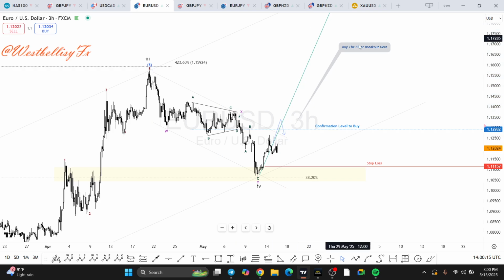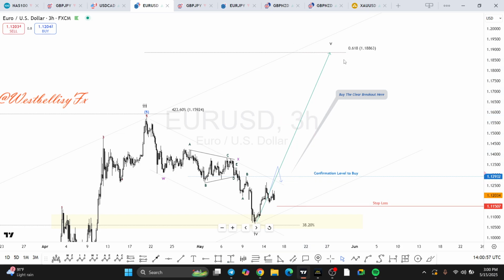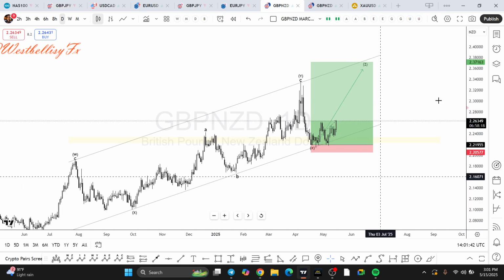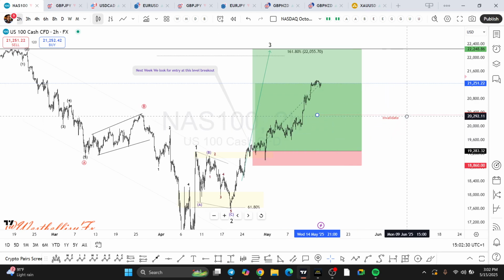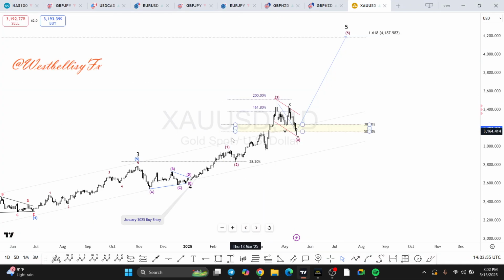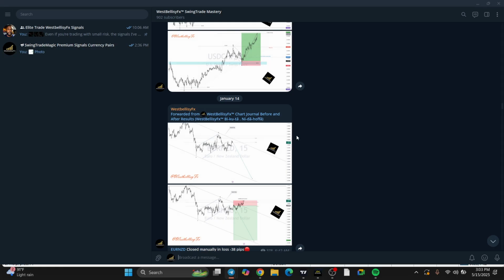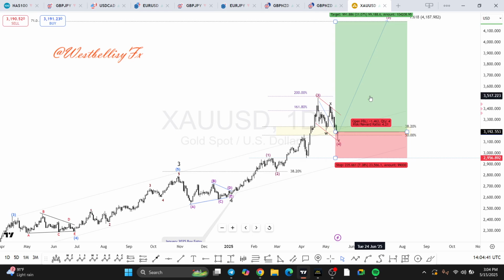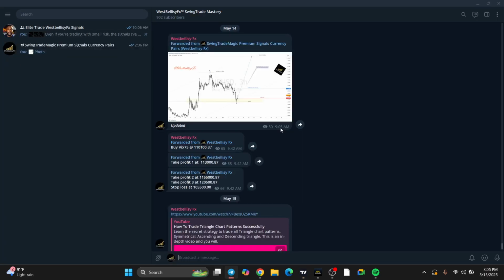EURUSD 600 Pips Setup! Key Trade Levels & Stop Loss Guide | WestbellisyFx Forex Breakdown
In this video, I break down the EURUSD setup with the potential to catch up to 600 pips in the coming days. I also walk you through all the recent trade setups shared, highlighting the key levels for placing your stop loss. Don’t miss these insights—this could be a major move!